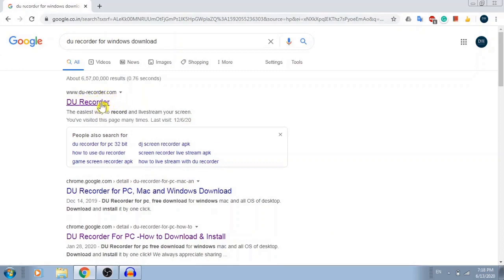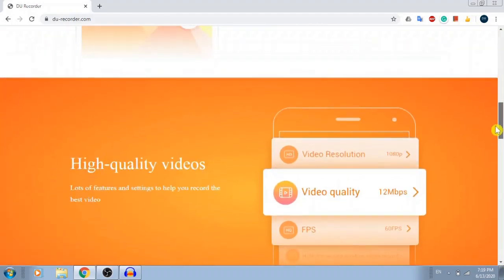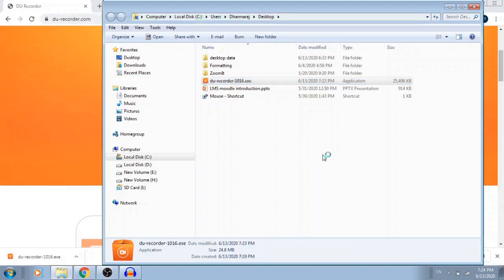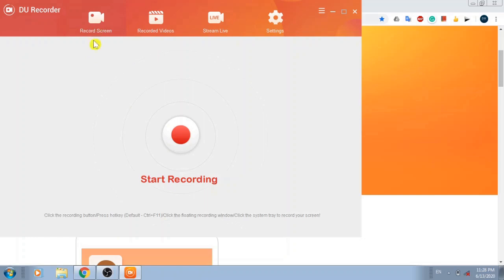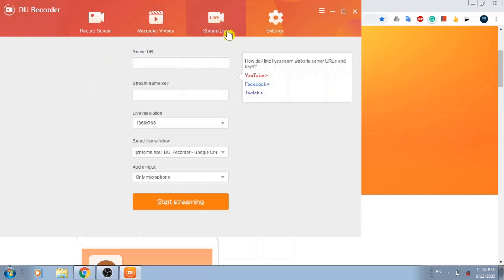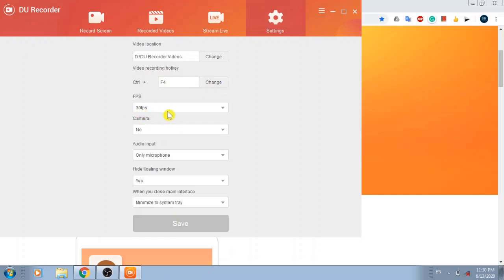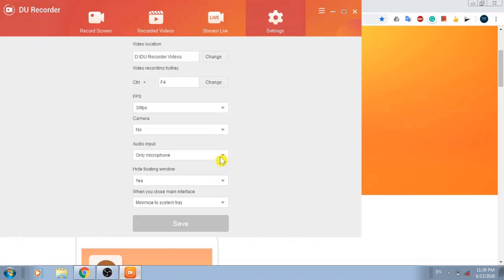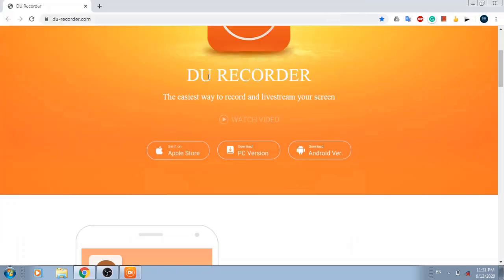Du-Recorder Installation, Configuration and video creation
In this video ,you will get the information and hands-on (demonstration)of DU-recorder screen recording software.It Also contains demo of configuration of DU-recorder,and recording steps so watch the video till the end.